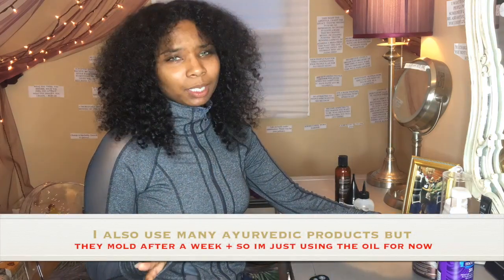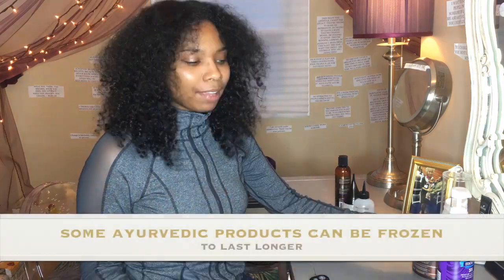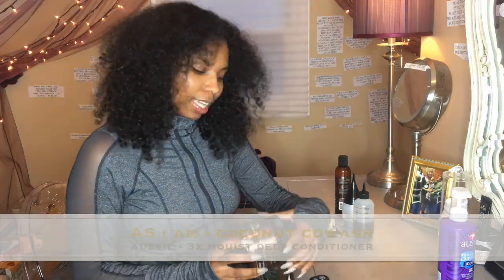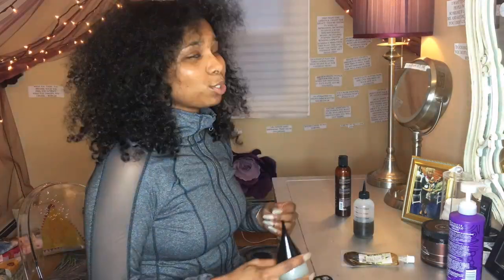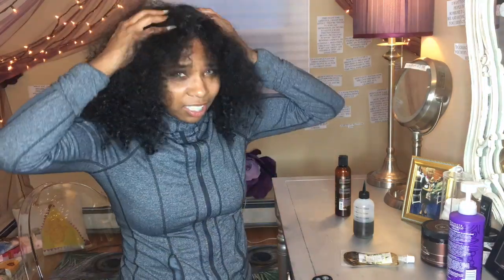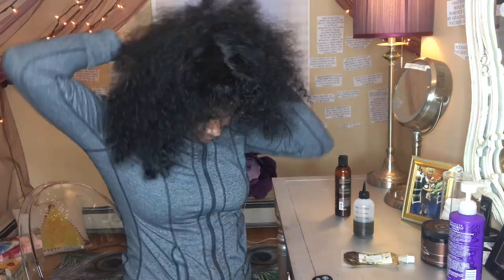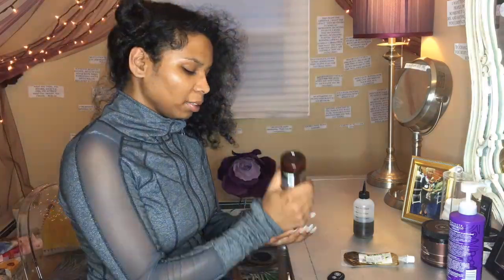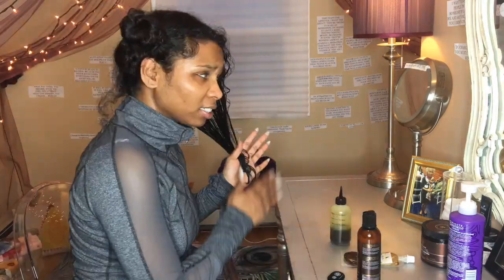My Ayurvedic Hair Regimine and Scalp Massages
This video is about my Ayurvedic hair practices

My Week ( I was using only Ayurvedic products for my hair care but they start to mold after a week if a large amount of the powders where used in the ingredients- refrigeration or freezing your Ayurvedic products can prolong the freshness  )

- Co- Wash once
- Deep Condition once
-Oil scalp 2x and massage scalp 10-20 minutes
-Moisturize hair with leave in  1-2 x weekly
- Use Tea Rinse 1-2x weekly
- Add my DIY Ayurvedic oil to ends and distribute small amount evenly inhair

Co-Wash - Coconut CoWash As I am

Conditioner - Aussie 3 x moist

Scalp Massage oil -"@CURLYPROVERBZ X BELLE BAR "METHI" (FENUGREEK) - GRAPESEED INFUSED OIL" ( They changed the formula to add Grape seed oil )

Leave in conditioner - As I Am Leave in Conditioner

My DIY AYURVEDIC OIL- ( used for my ends and hot oil treatments)

i cup- extra virgin Olive oil
1 cup coconut oil
3 teaspoons Fenugreek seeds
1/f tablespoon of Tea Tree Oil
10 drops pf Peppermint oil
pinch of MSN powder
1/2 tea spoon of Brahmi
1 tablespoon of Amla
2 table spoons of Castor Oil